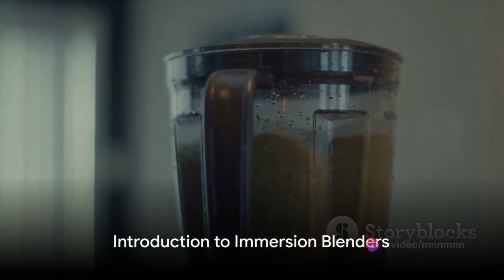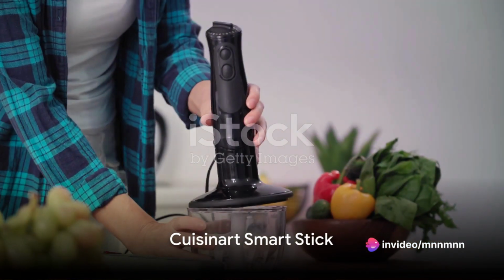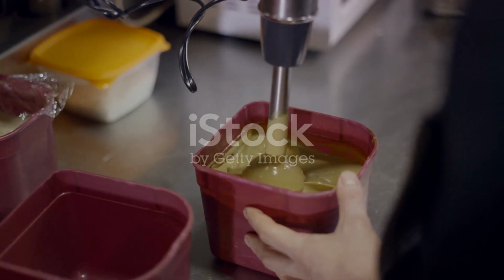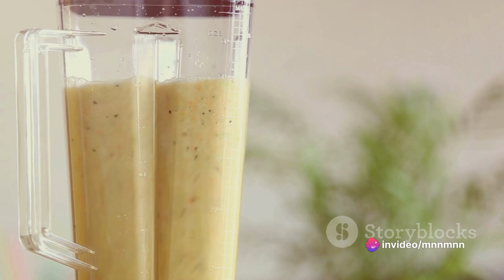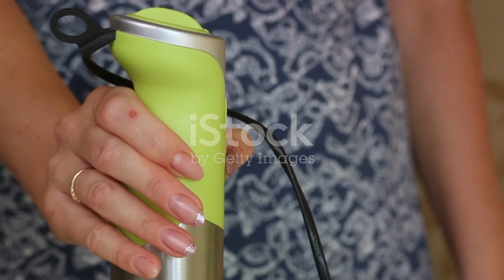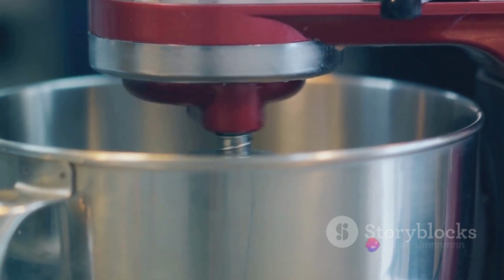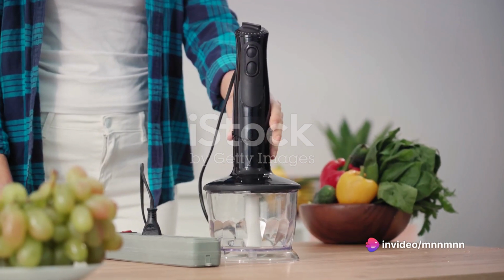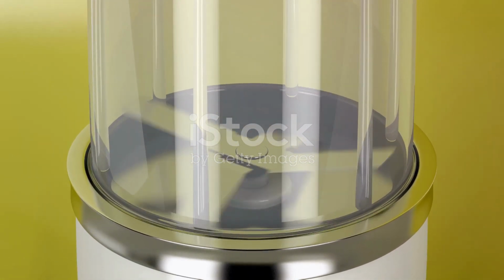Top 5 Immersion Blenders: Kitchen Game Changers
Top 5 Immersion Blenders: Kitchen Game Changers by mnnmnn's Workspace

OUTLINE:

00:00:00 Introduction to Immersion Blenders
00:00:19 Cuisinart Smart Stick
00:00:36 KitchenAid Pro Line
00:00:49 Breville Control Grip
00:01:06 Braun MultiQuick
00:01:21 All-Clad Stainless Steel Immersion Blender
00:01:40 Conclusion